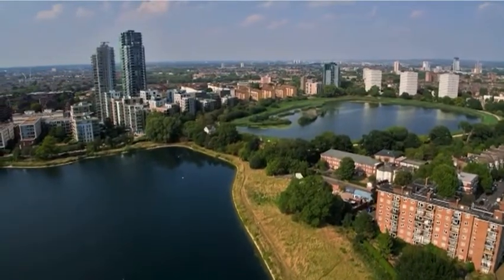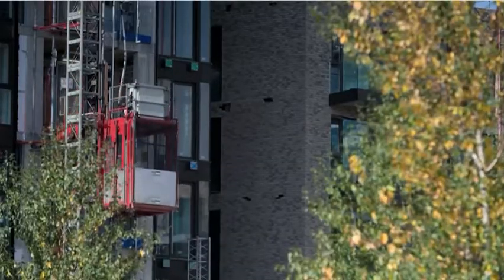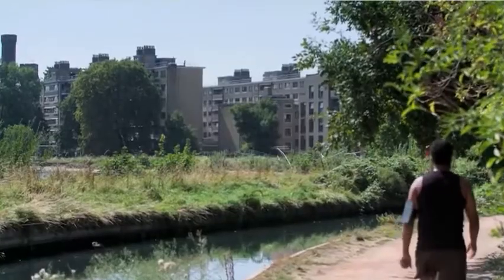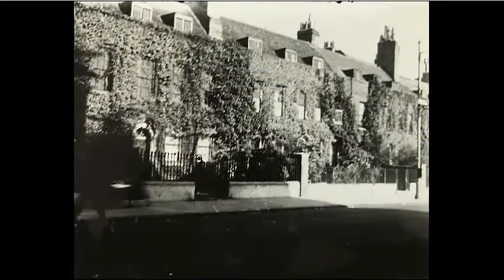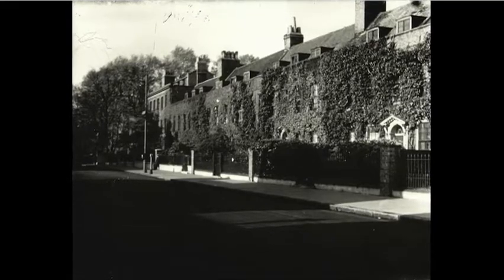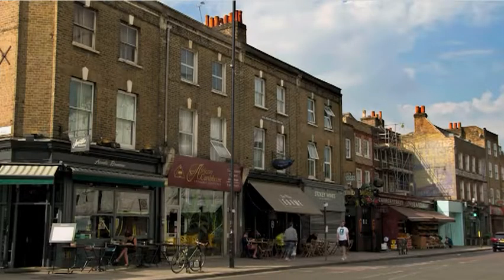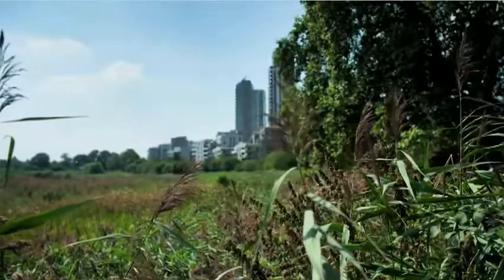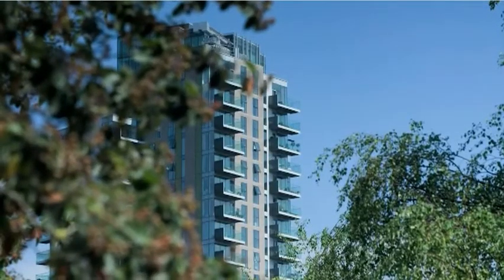StokeNewingtonHistory.com on Landscape Artist of the Year in Woodberry Down